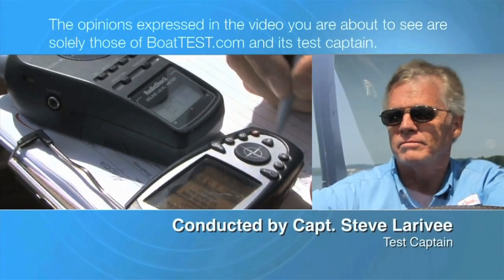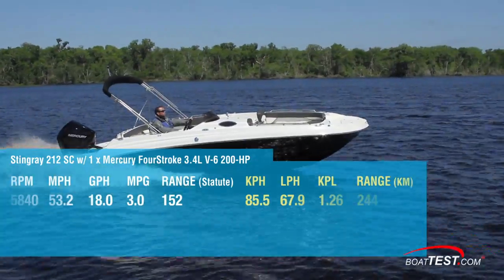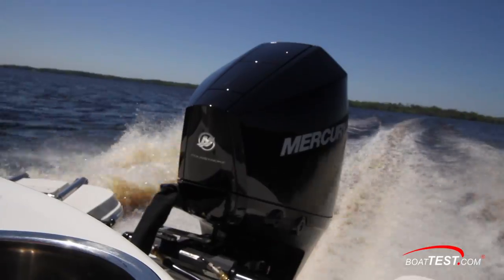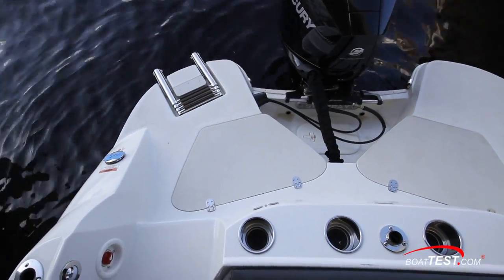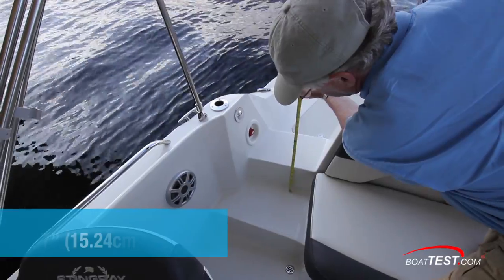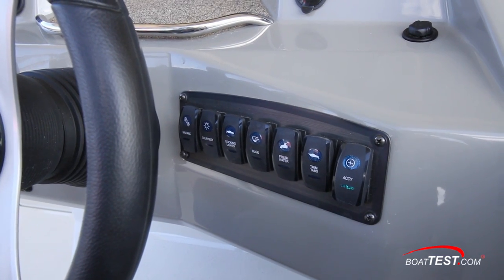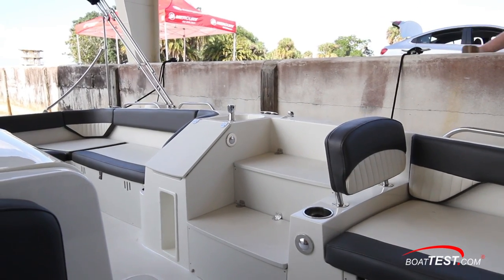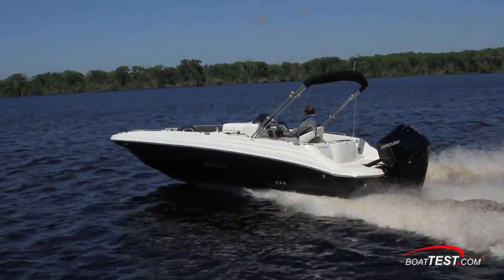Stingray 212SC Deck Boat (2018-) Test Video - By BoatTEST.com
For the full written captain’s report, test and performance data, and more about the Stingray 212SC Deck Boat, go to:

The Stingray 212SC Deck Boat is an outboard-powered deckboat that gets up to 12 people on the water at a reasonable price. The boat has an open deck layout that puts the skipper in the middle of the party, with an L-shaped cockpit lounge surrounding the swivel helm seat for easy interaction among those aboard. The 200-hp Mercury FourStroke 3.4L V-6 outboard that powered our test boat gave her performance thanks to the latest technology to manage engine functions, making for efficient, simple operation. Whether a boater is interested in fishing or tow sports, the Stingray 212SC is designed to make the most of time on the water.